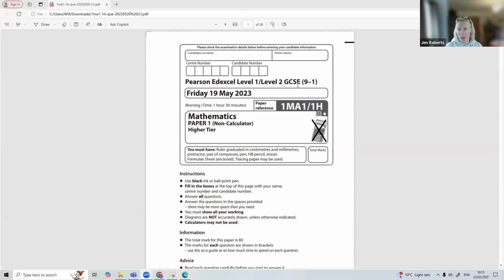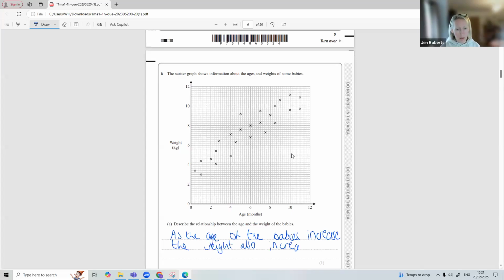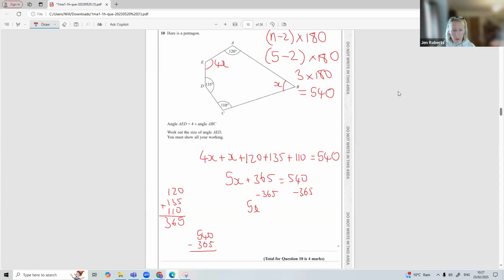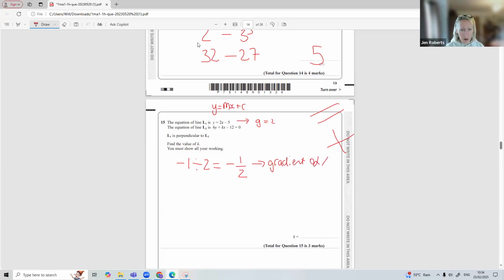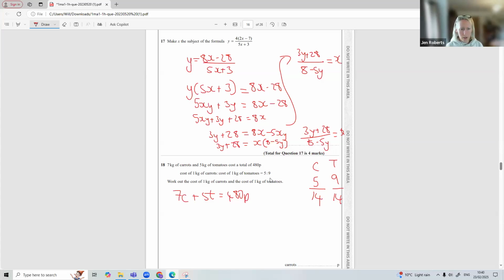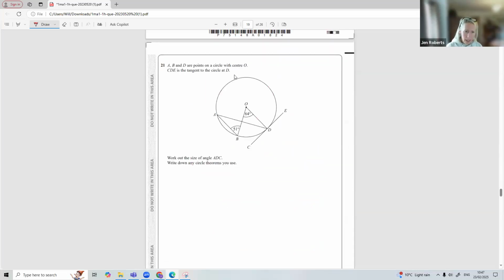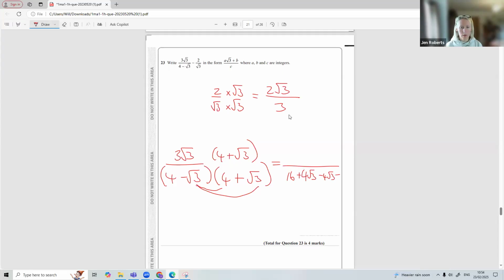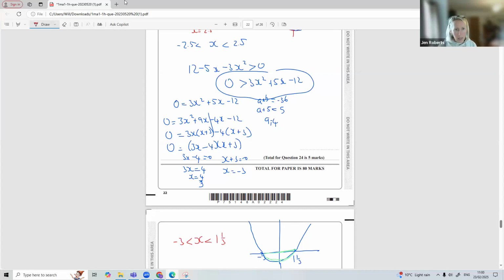Edexcel maths GCSE higher May 2023 paper 1